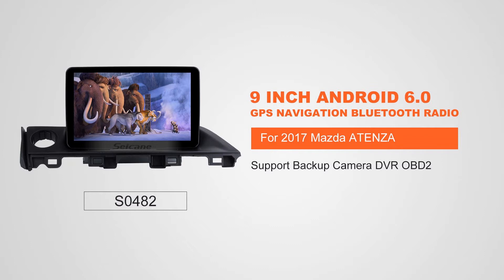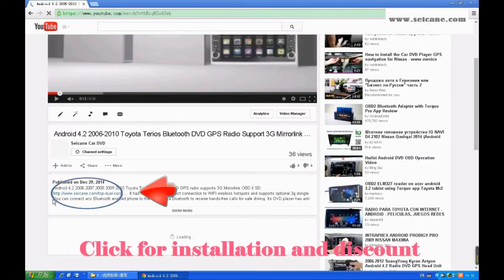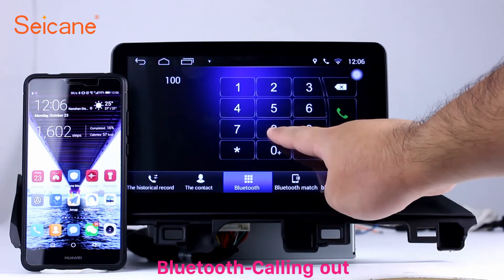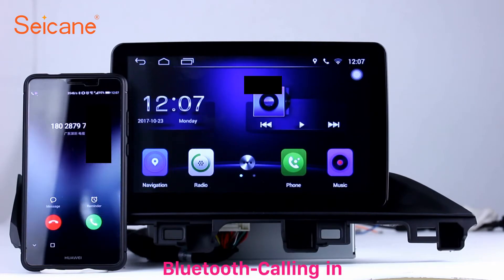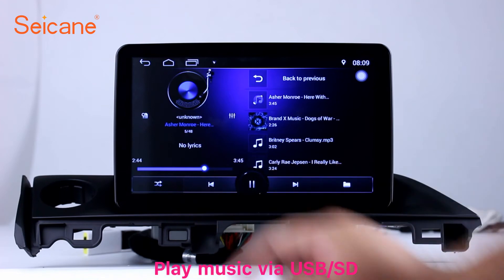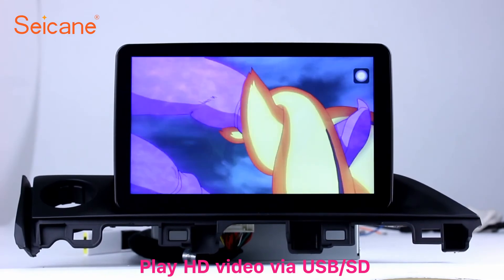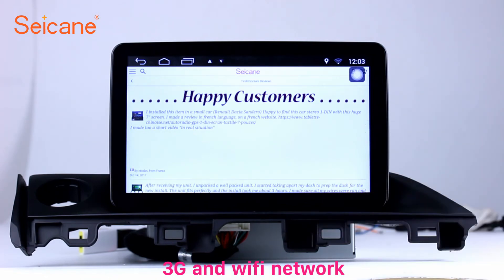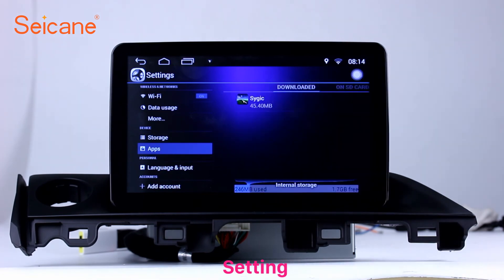9 inch HD Touch Screen 2017 Mazda ATENZA low version Radio GPS Navigation Support 3G WIFI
Capacitive 9 inch HD Touch Screen 2017 Mazda ATENZA low version Radio GPS Navigation Support 3G WIFI.

It comes with built-in IEEE 802.11b/g/n WIFI network and can support the most up-to-date 3G module, allowing you to easily get access to internet for online music listening, online videos watching, online games watching, e-mail checking, etc as long as you reach a WIFI hotspot or connect it to a 3G module.